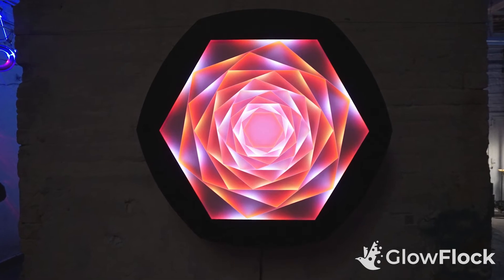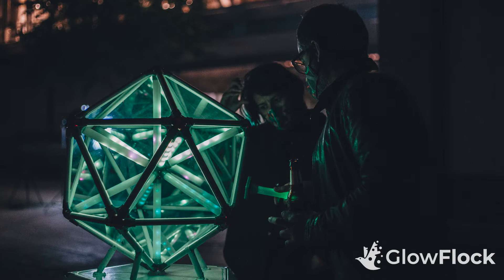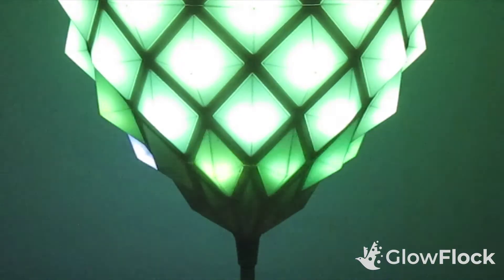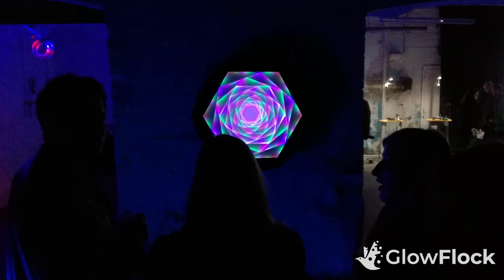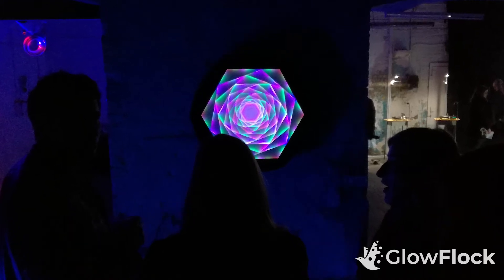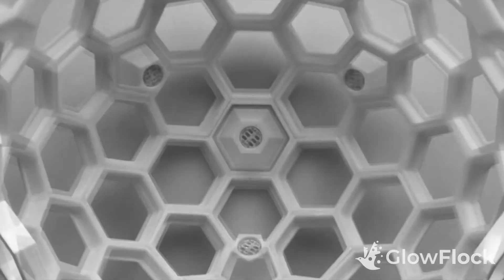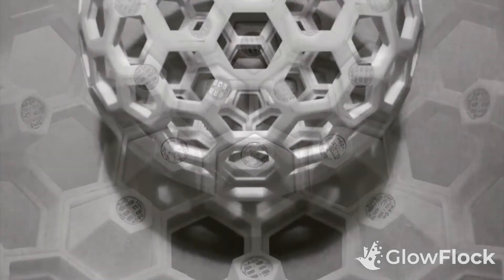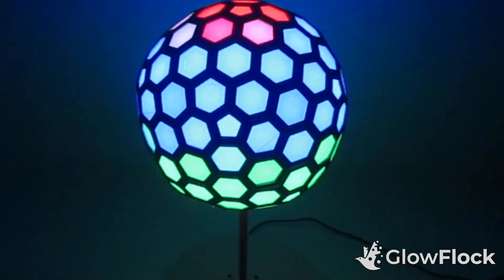José wants you to look closer at LED art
LED artist José Manuel Gonzalez Martinez finds inspiration in geometry, a subject he teaches to secondary students in Málaga, Spain. Working primarily with small pieces both for practicality and appreciation of works you have to get closer to appreciate, his pieces feel just as at home on the wall of a house or an end table as they do in a gallery.

ARTISTS ILLUMINATED is a series of short films that introduce viewers to artists working in the medium of LEDs. From large-scale commercial artists to small home hackers, Artists Illuminated meets at the intersection of creativity and light.

GLOWFLOCK is dedicated to bringing more beautiful led lighting into the home, and is launching a crowdfunding campaign in May 2022.  Join our journey!

Web -- SIGN UP FOR OUR MAILING LIST!